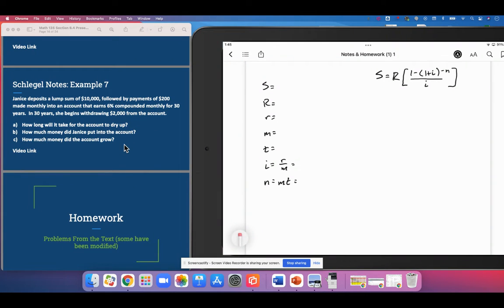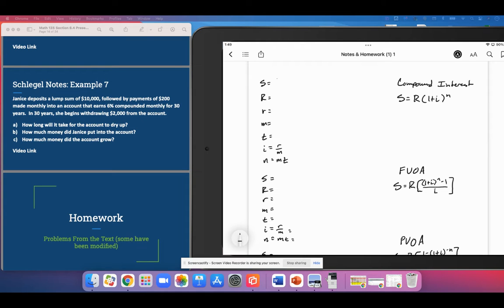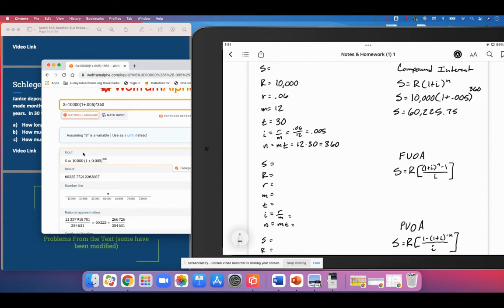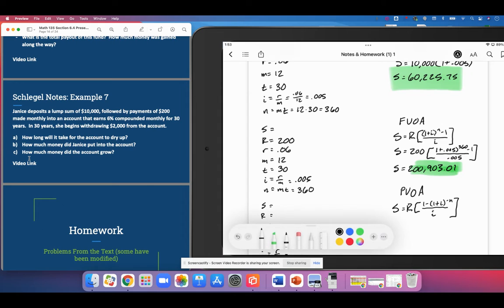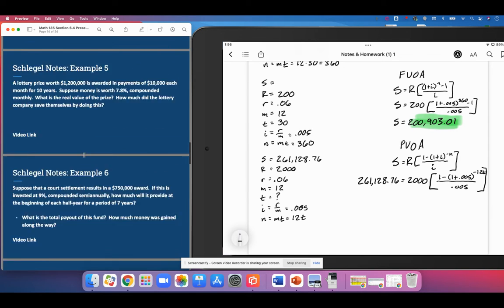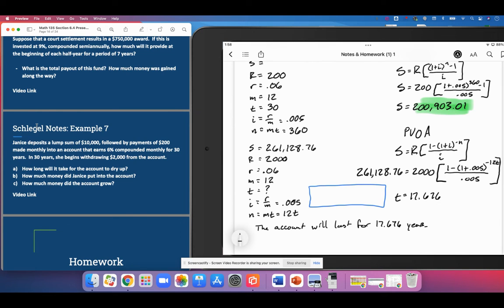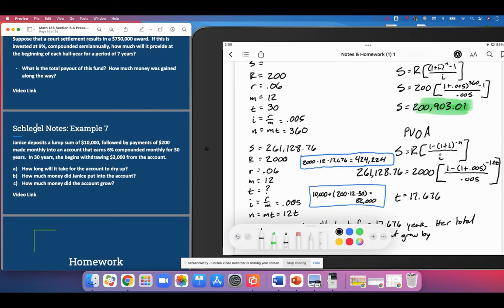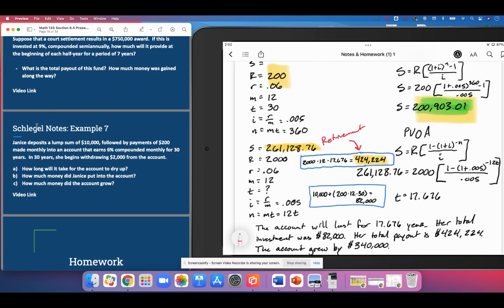Section 6.4: Example 7